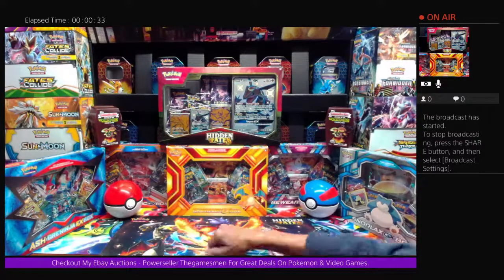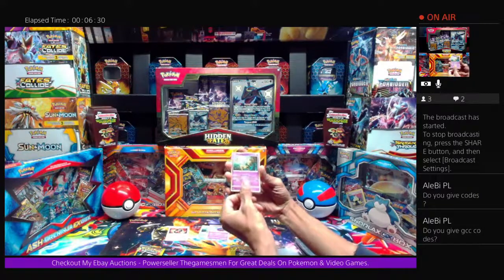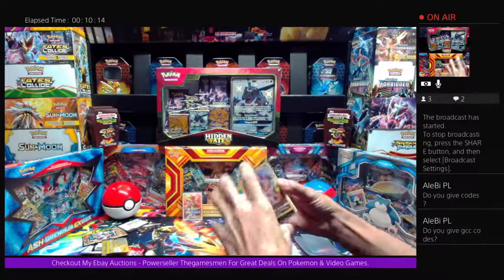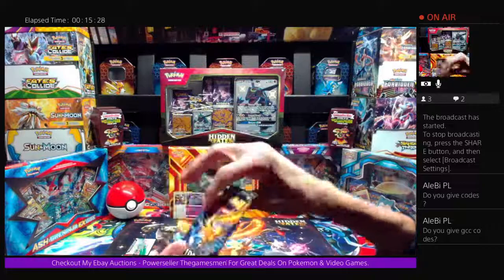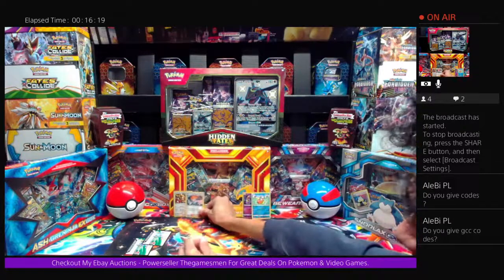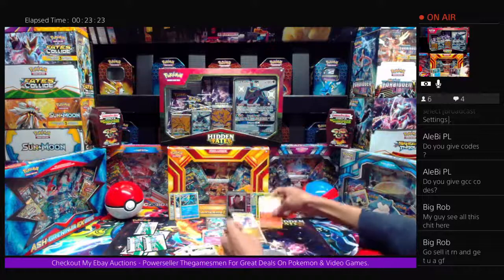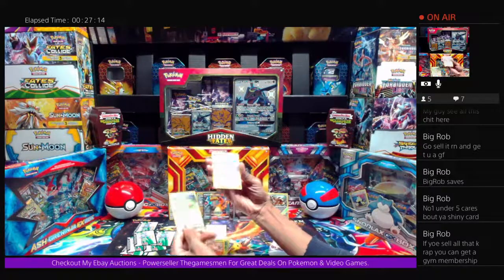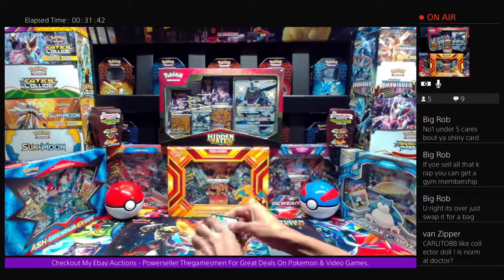Pokemon Dollar Pack Opening + More Hidden fates Booster Charizard Shiny Gx Hunting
***Wecome To The Gamer Alliance Community***                                      This Channel Has Been Marked As Not For Kids.You Must Be  13 Years Old Or Older To Watch This Video & Enter Any Giveaways Or Participate In The Chat Games Thank You !                                                                                                                                      Please Have Your Parents Or Guardians Permission Before Watching This Channel
user thegamesmen To Conduct Trades Regarding Pokémon Cards & Video Games.